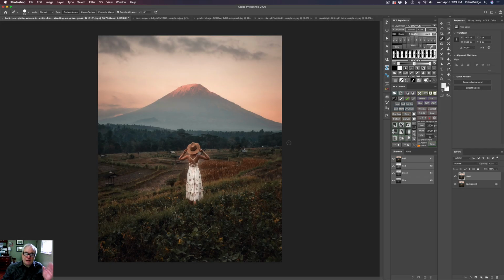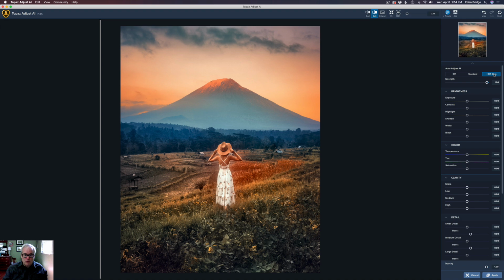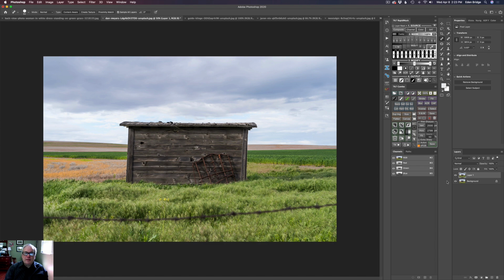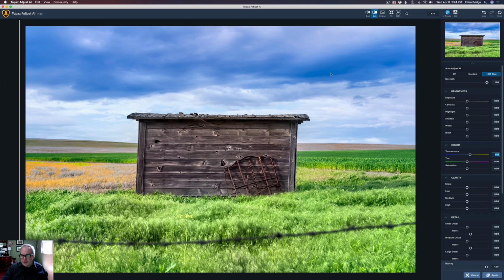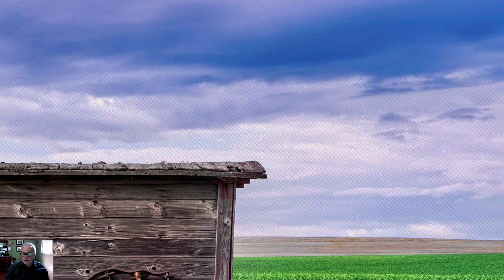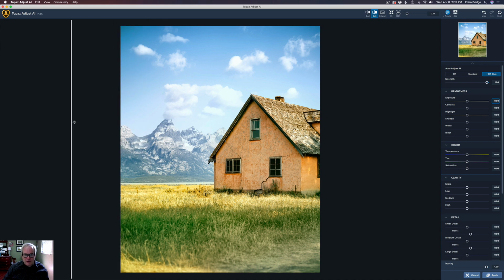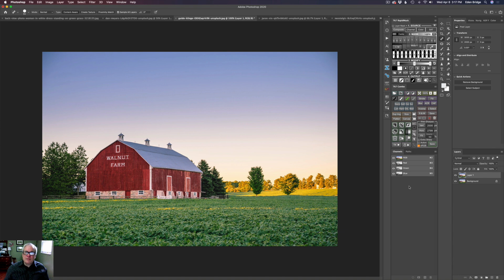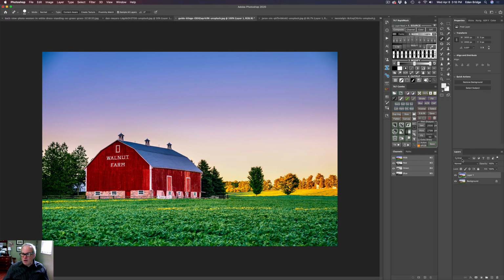TOPAZ ADJUST Ai: Working with Adjust Ai